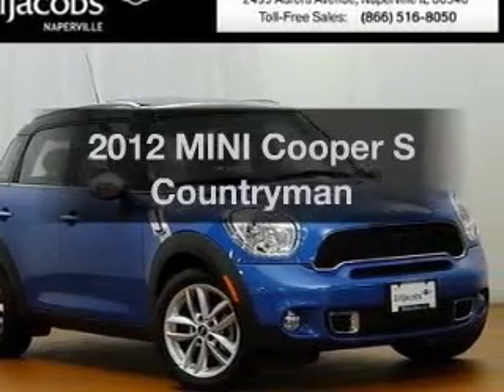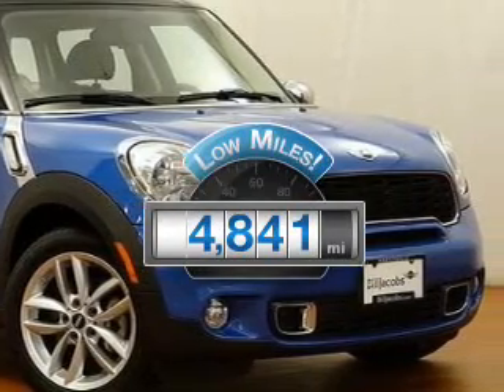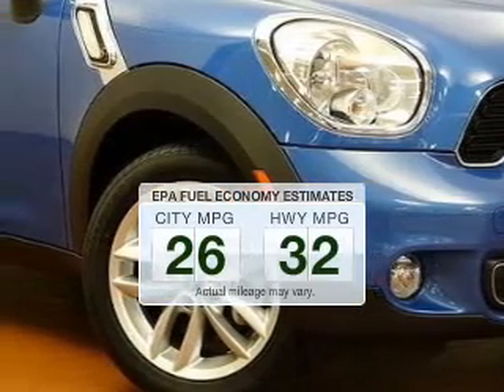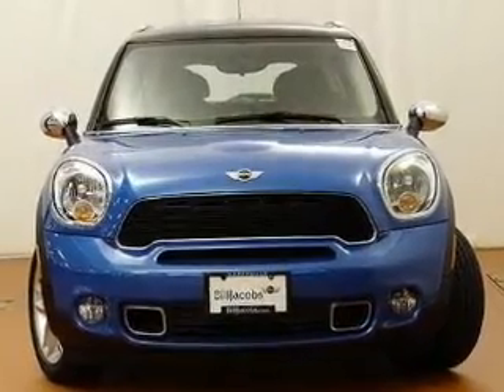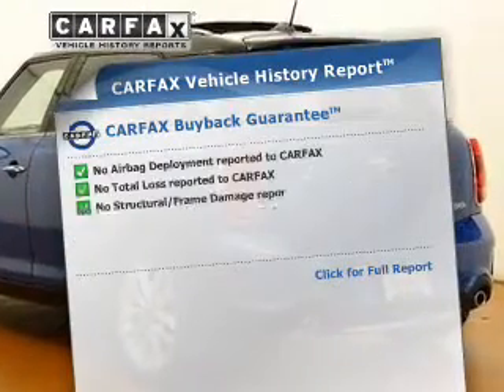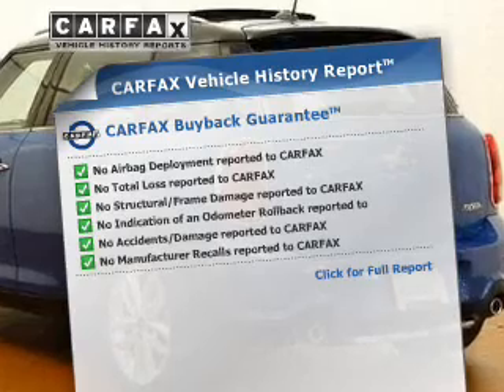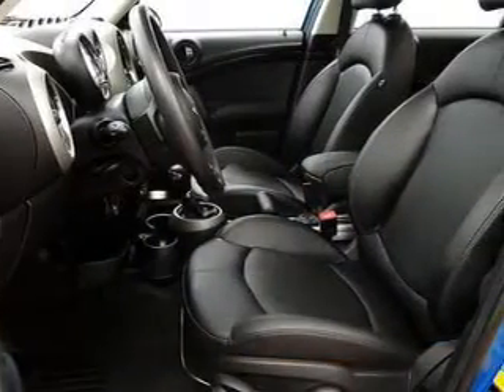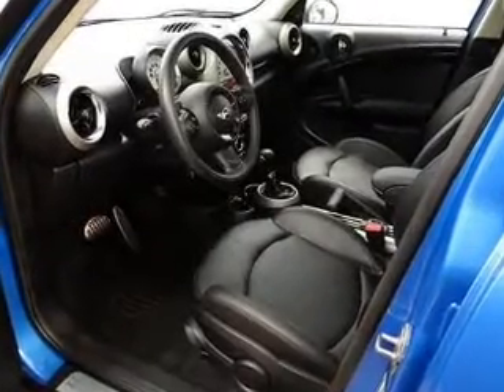2012 MINI Cooper - Naperville IL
Year: 2012
Make: MINI
Model: Cooper
Trim: S Countryman
Engine: 1.6 liter inline 4 cylinder 16 valve
Transmission: 6-Speed Automatic
Color: True Blue Metallic
Mileage: 4841
Address:
2495 Aurora Avenue